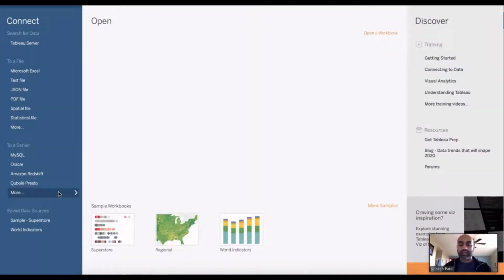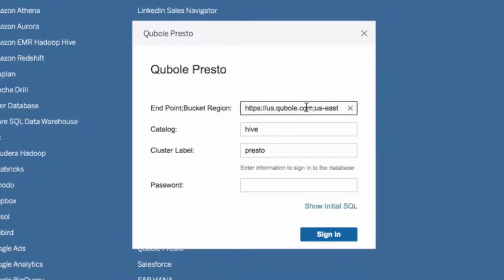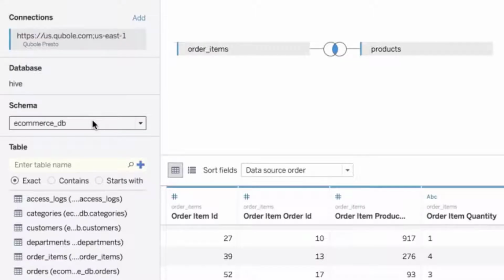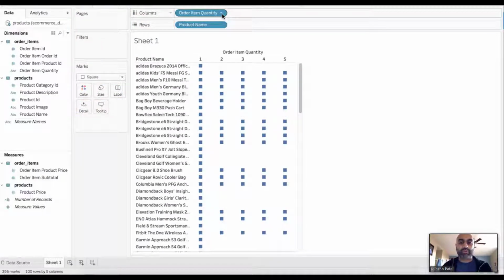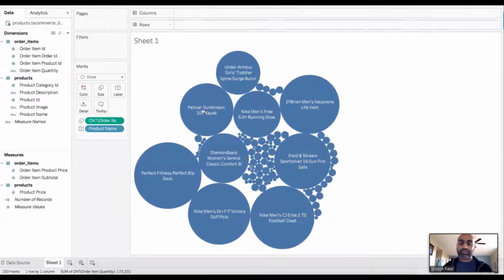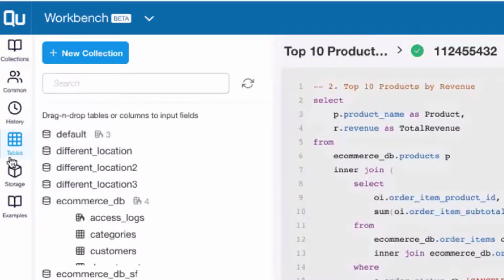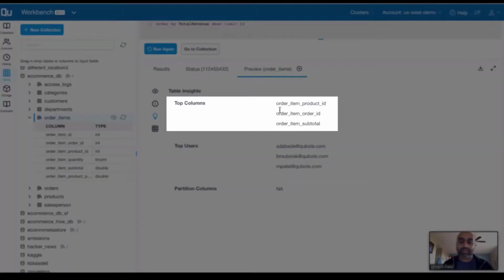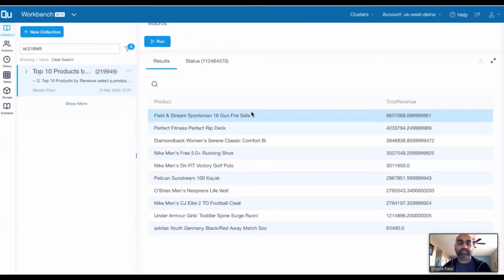Qubole On-Demand - Ad-Hoc Analytics Demo